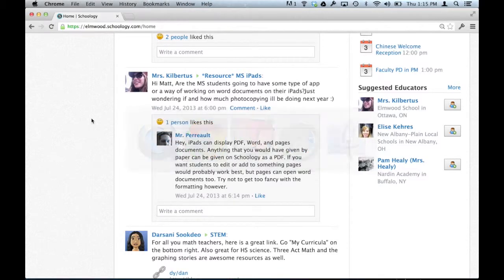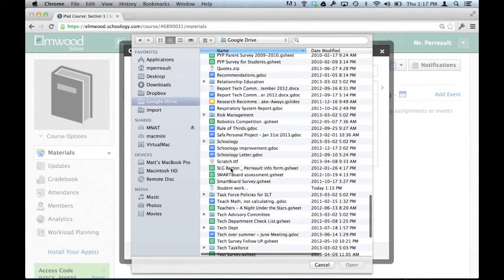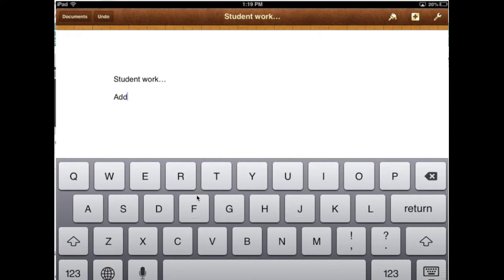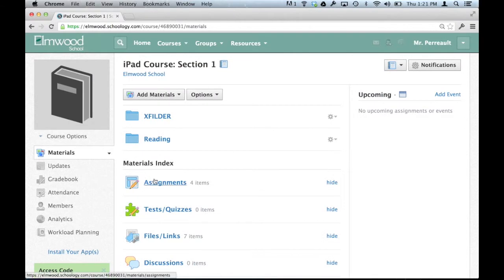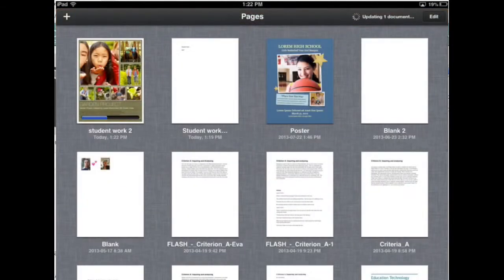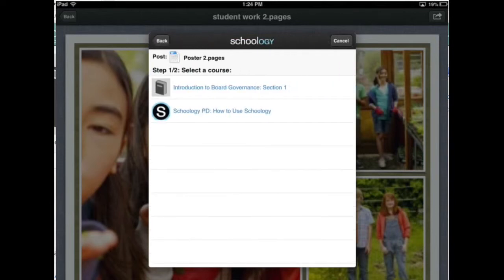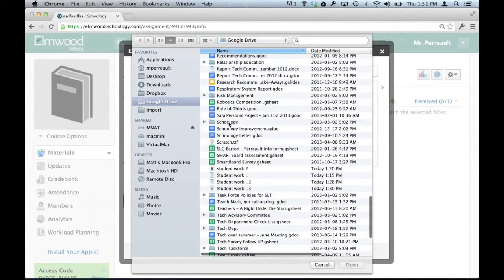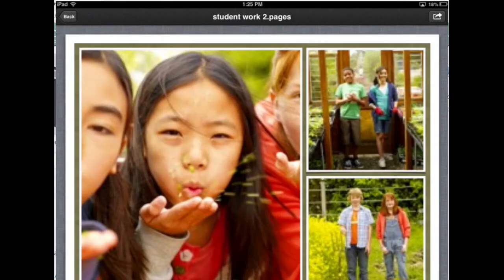Goodbye Photocopies, Hello iPad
This is a lengthy video that walks you through how you can use the iPad and schoology to replace the need for photocopies. It shows you the apps Schoology, Pages and notability.